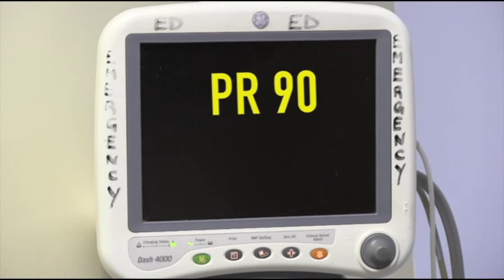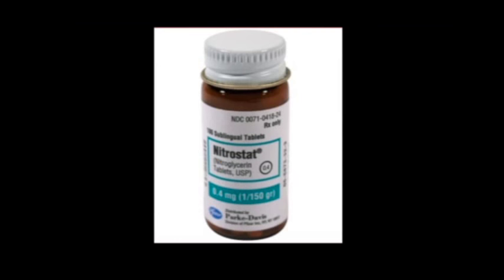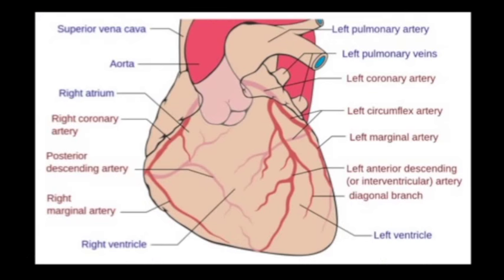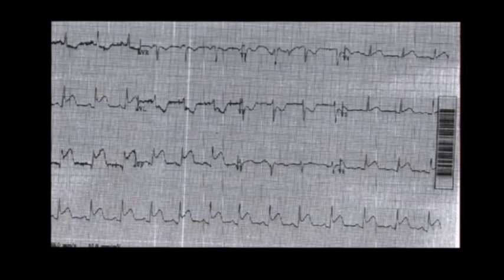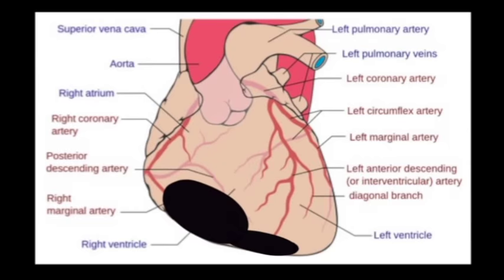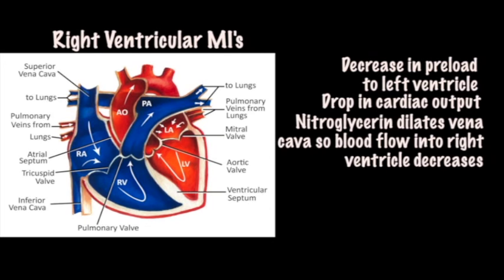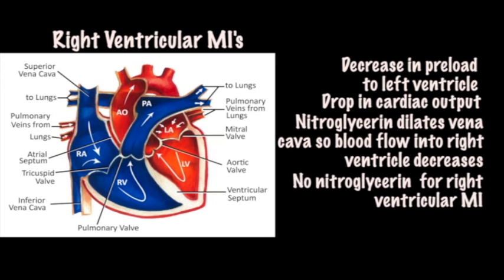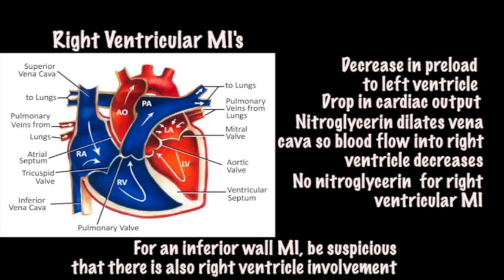Tintinalli's Emergency Medicine, 8th edition video - ECG Right Ventricular MI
Tintinalli's Emergency Medicine, 8th Edition video on ECG Right Ventricular MI